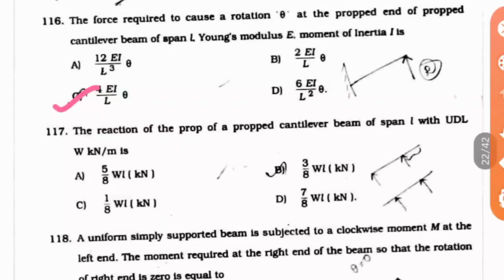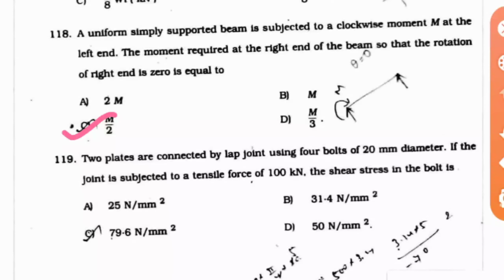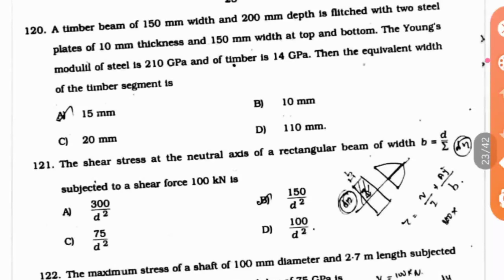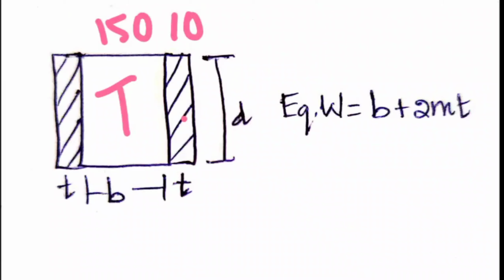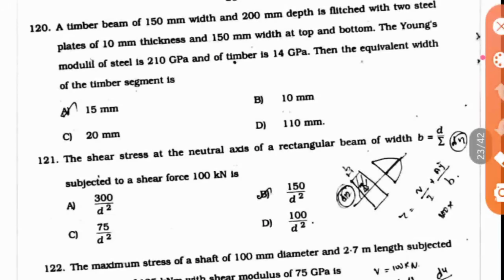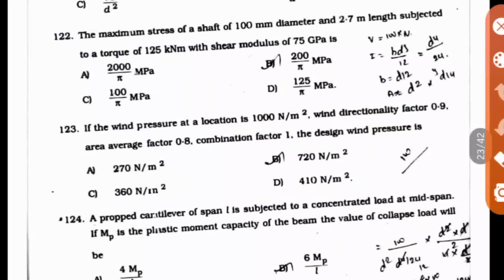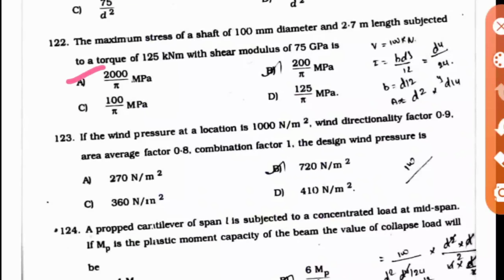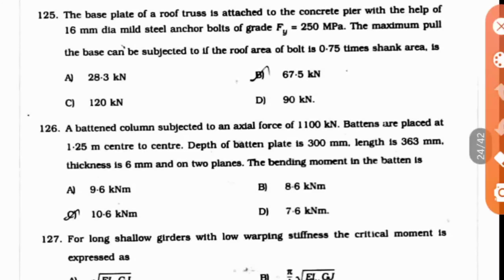TRB Polytechnic Civil Engineering 2012 Question Paper Discussion (116-125)